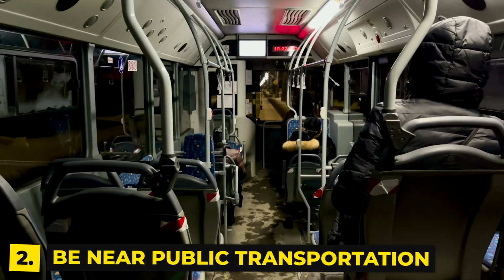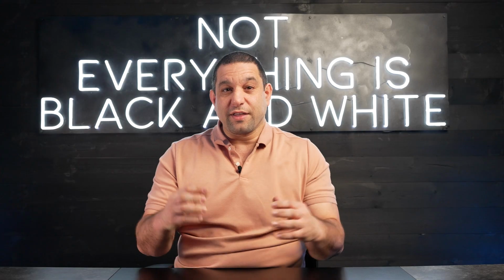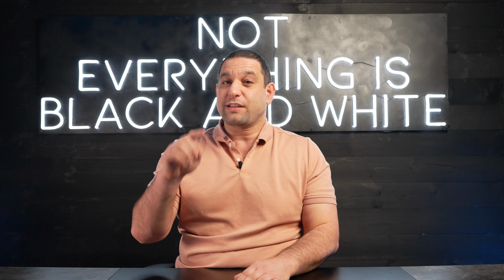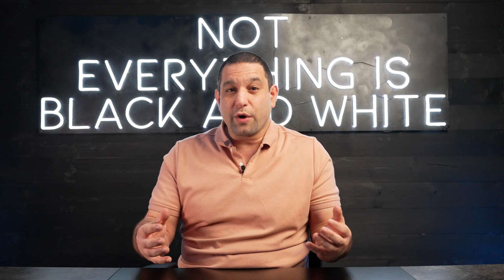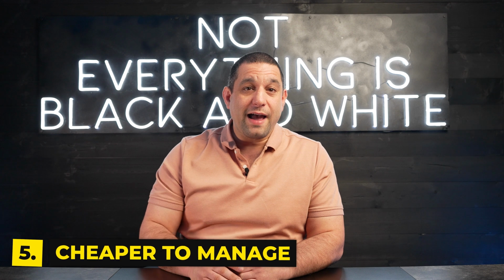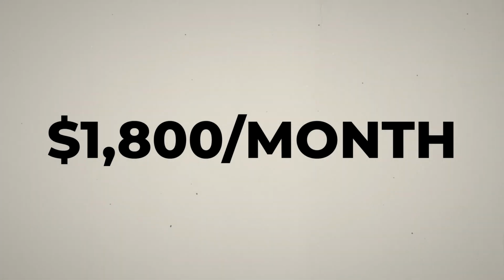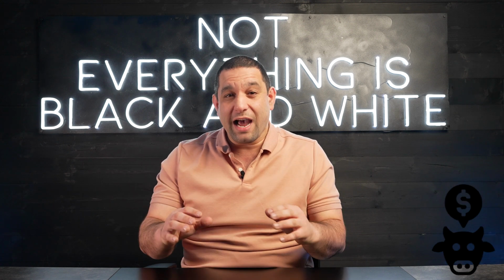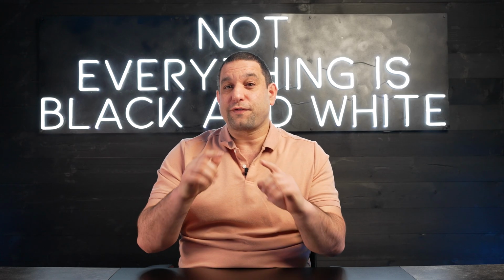How I Make $5,000 a MONTH From A Deal NO ONE WANTED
In this video I'll be going over a method of rentals that most people don't know about which is rooming homes.

I am a Millionaire with aspirations to become a billionaire and with
you guys supporting me and this channel, you'll be able to see the journey Im taking in this new creator economy!

From making his first million at only 19 years old to owning hundreds of businesses as well as thousands of homes throughout his lifetime. This is just the beginning of teaching you how to do the same. No sugar coating, no bullshit just real advice that has worked for him.